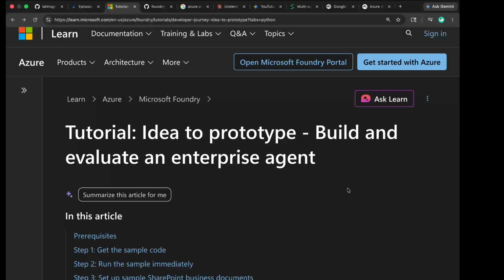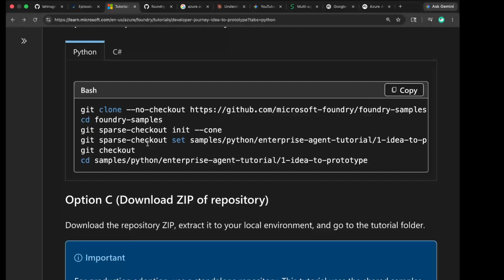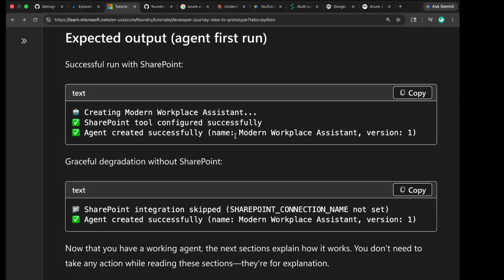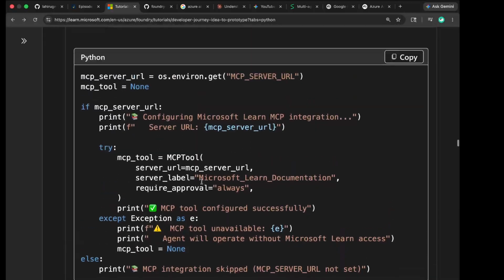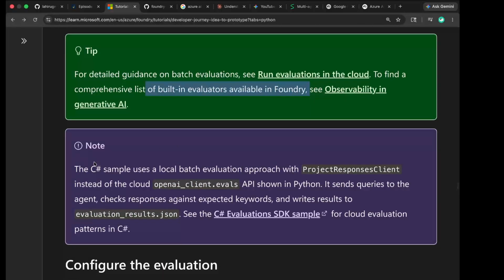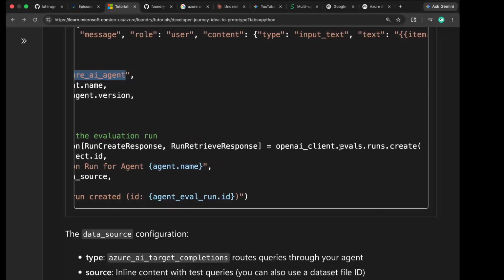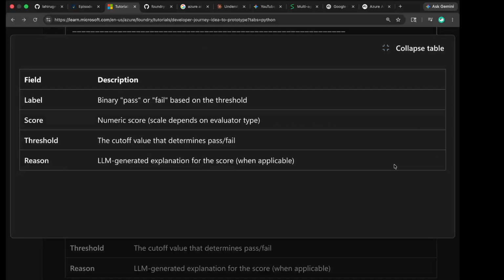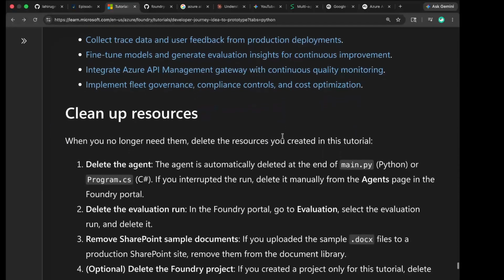Tutorial: Idea to prototype - Build and evaluate an enterprise agent